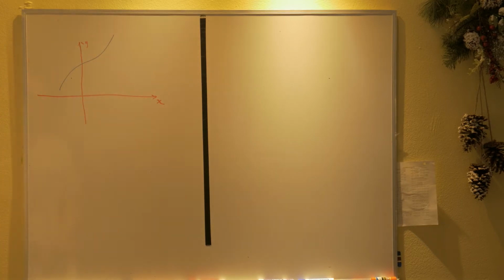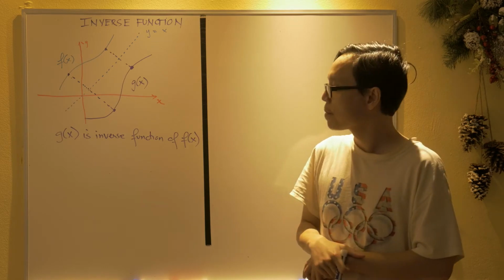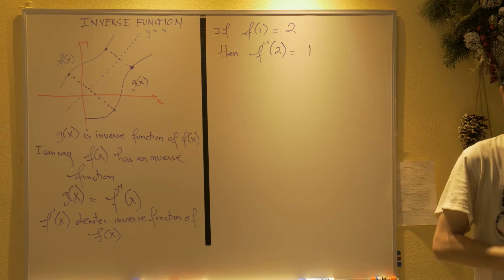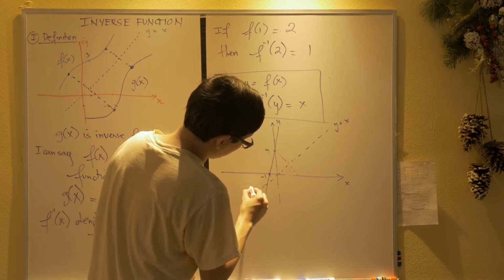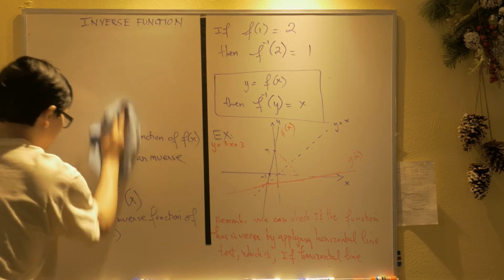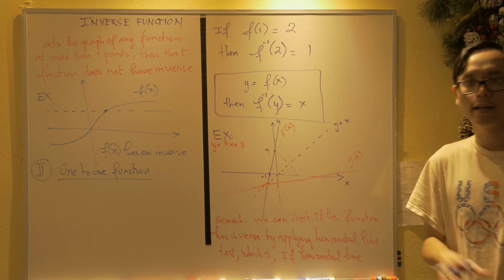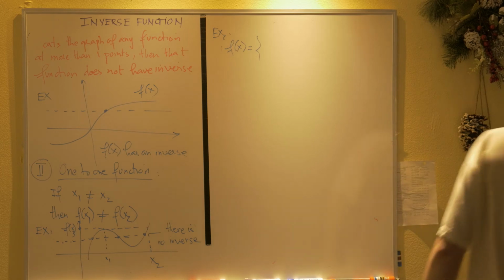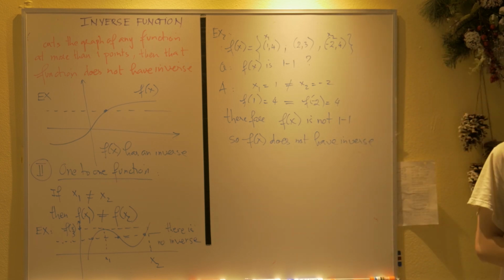Valencia College Algebra Lecture 12-Part 1( Inverse Function and 1-1)